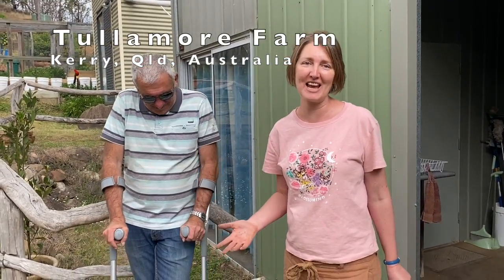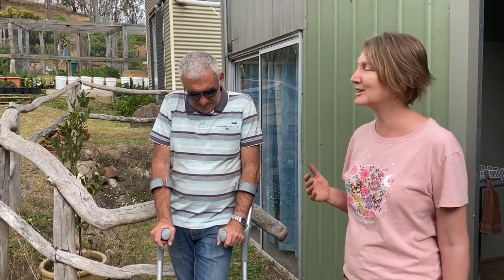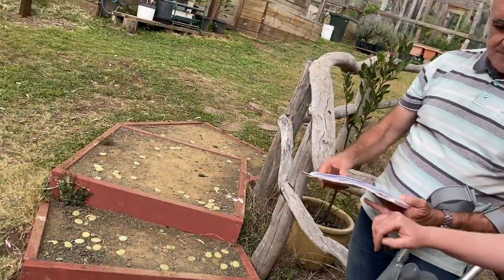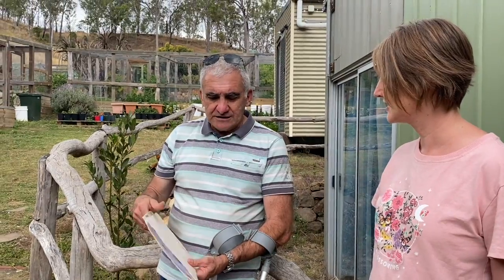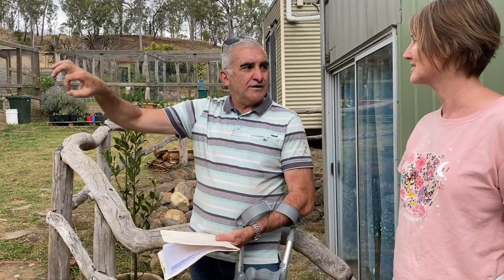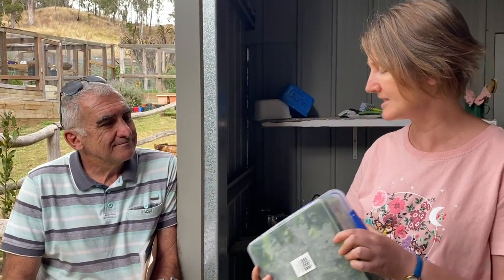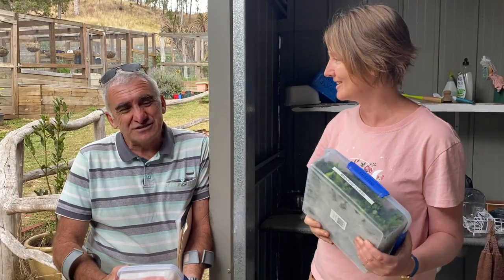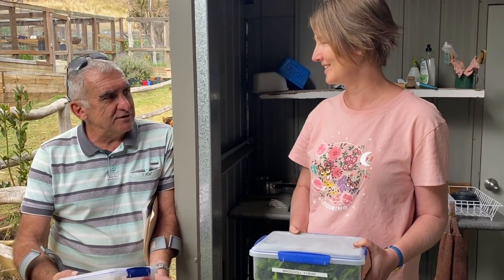HOW TO do succession planting and storage to be 98% Self Sufficient!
In this video, Bill talks us through his planning process which has got them to 98% sufficiency in their backyard veggie garden. Each fruit tree and vegetable has it’s own folder with where he keeps details on fertilising and planting, and then he transfers this to a monthly plan so he knows exactly what he needs to do. And for the months that he cannot grow particular fruit and vegetables, he stores them in a freezer. If you are interested in self sufficiency, this video will give you so many ideas.

If you have always dreamt of your own edible backyard vegetable garden, or you are wanting more ideas on growing food in your own backyard  why not follow us on the Samford Edible Garden Trail. This is a community initiative where we visit edible gardens in South East Queensland (Australia), share ideas, with the hope to inspire more of us to grow more home-grown food.

You might like to visit our Facebook page where we release edible garden tour videos with live Q and A every second Sunday at 9.30am(AEST).